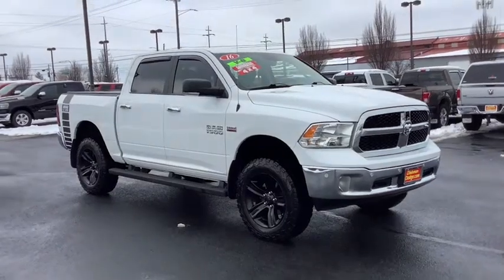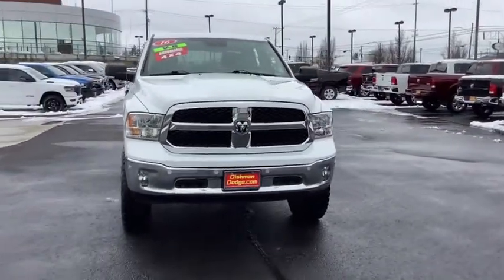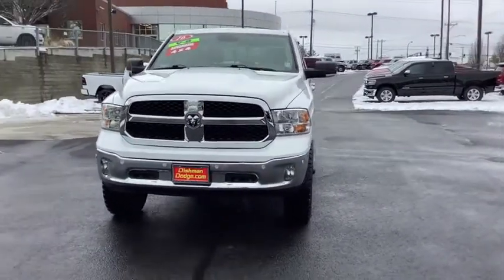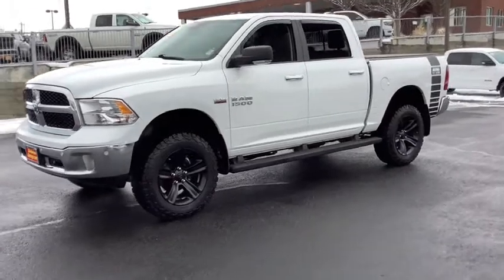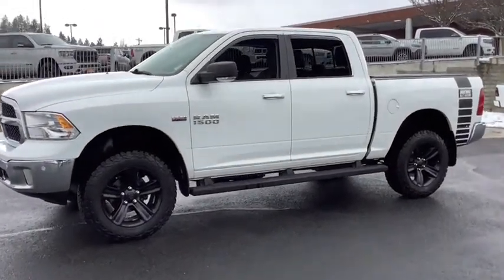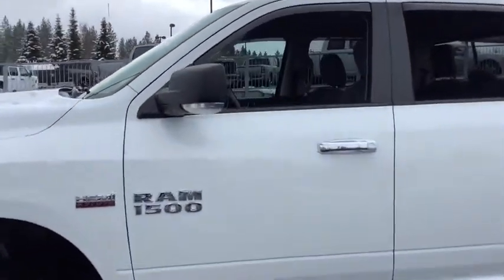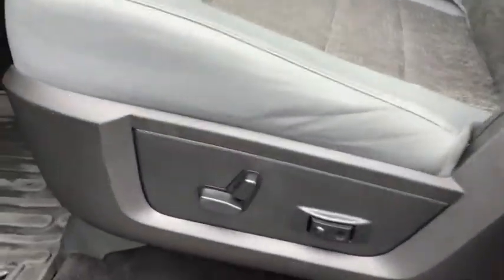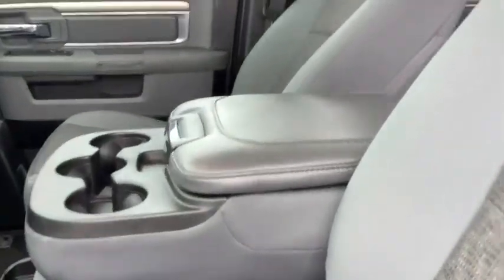2016 Ram 1500 Spokane, Spokane Valley, Post Falls, Deer Park, Airway Heights, WA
Bright White Clearcoat Used 2016 Ram 1500 available in Spokane, Washington at Dishman Dodge Ram Chrysler Jeep. Servicing the Spokane Valley, Post Falls, Deer Park, Airway Heights, WA area.
2016 Ram 1500 Big Horn - Stock#: 31220 - VIN#: 1C6RR7LT4GS412214

Dishman Dodge Ram Chrysler Jeep
7700 E Sprague Ave

4WD CRW CAB 57 BOX
3.21 Rear Axle Ratio|GVWR: 6,800 lbs|50 State Emissions|Transmission w/Driver Selectable Mode and Oil Cooler|Four-wheel drive|Engine oil cooler|730CCA Maintenance-Free Battery|160 Amp Alternator|Black Rotary Shifter|Towing Equipment -inc: Trailer Sway Control|Trailer Wiring Harness|1640# Maximum Payload|HD Shock Absorbers|Front And Rear Anti-Roll Bars|Electric Power-Assist Steering|Single Stainless Steel Exhaust|26 gallon fuel tank|Auto Locking Hubs|Short And Long Arm Front Suspension w/Coil Springs|Multi-Link Rear Suspension w/Coil Springs|4-Wheel Disc Brakes w/4-Wheel ABS, Front Vented Discs, Brake Assist and Hill Hold Control|Regular Box Style|Center Hub|Goodyear Brand Tires|Aluminum Spare Wheel|Spare Tire Stored Underbody w/Crankdown|Clearcoat Paint|Chrome Front Bumper w/Body-Colored Rub Strip/Fascia Accent|Chrome Rear Step Bumper|Black Side Windows Trim and Black Front Windshield Trim|Chrome door handles|Black Exterior Mirrors|Power Rear Window|Variable Intermittent Wipers|Deep Tinted Glass|Galvanized Steel/Aluminum Panels|Front license plate bracket|Active Grille Shutters|Tailgate Rear Cargo Access|Fully Automatic Aero-Composite Halogen Headlamps w/Delay-Off|Tip start|Radio w/Seek-Scan, Clock, Voice Activation and Radio Data System|6 Speakers|Fixed Antenna|Streaming Audio|Driver Seat|Passenger Seat|Manual tilt steering column|Rear Cupholder|Compass|Valet Function|Cruise Control w/Steering Wheel Controls|Manual Air Conditioning|HVAC -inc: Underseat Ducts and Console Ducts|Glove Box|Full Cloth Headliner|Urethane Gear Shifter Material|Vinyl Door Trim Insert|Interior Trim -inc: Deluxe Sound Insulation, Metal-Look Instrument Panel Insert, Metal-Look Door Panel Insert and Chrome/Metal-Look Interior Accents|Day-Night Rearview Mirror|Front Map Lights|Fade-To-Off Interior Lighting|Cargo Area Concealed Storage|Storage tray|FOB Controls -inc: Cargo Access|5.0 Touchscreen Display|ParkSense Front/Rear Park Assist System|GPS Antenna Input|ParkView rear back-up camera|Instrument Panel Bin, Dashboard Storage, Driver / Passenger And Rear Door Bins and 2nd Row Underseat Storage|Delayed Accessory Power|Systems Monitor|Analog Display|Redundant Digital Speedometer|Outside Temp Gauge|Manual Adjustable Front Head Restraints and Manual Adjustable Rear Head Restraints|Armrests w/Storage and Rear Center Armrest|Manual Adjust Seats|Front Armrest w/3 Cupholders|Sentry Key Engine Immobilizer|Side Impact Beams|Dual Stage Driver And Passenger Seat-Mounted Side Airbags|Tire Specific Low Tire Pressure Warning|Dual Stage Driver And Passenger Front Airbags|Airbag Occupancy Sensor|Curtain 1st And 2nd Row Airbags|Rear child safety locks|Outboard Front Lap And Shoulder Safety Belts -inc: Rear Center 3 Point, Height Adjusters and Pretensioners